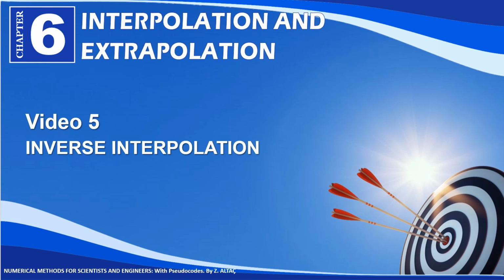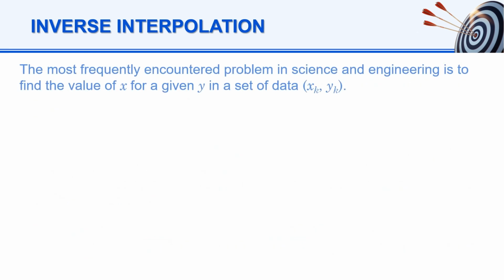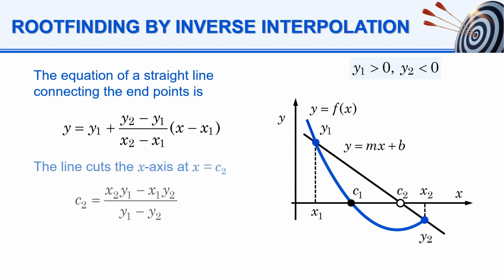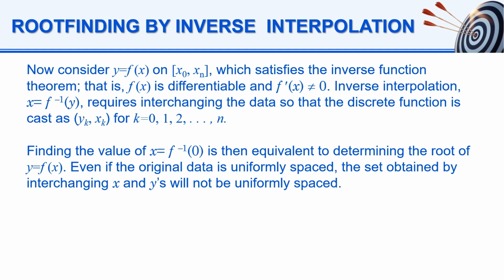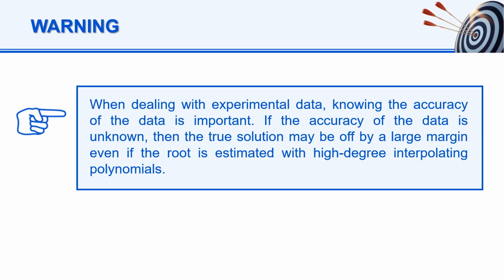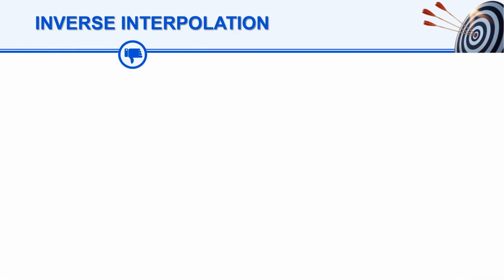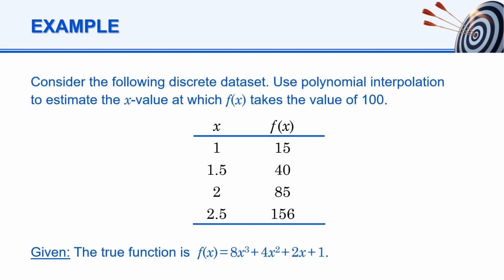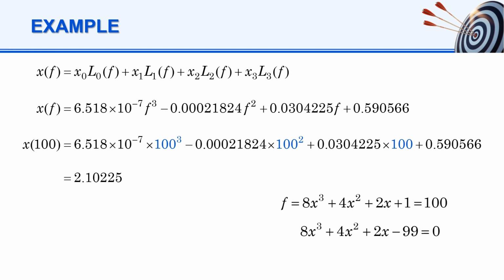CHP6V5 INVERSE INTERPOLATION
This video briefly covers the basics of inverse interpolation and goes over a a step-by-step numerical example.